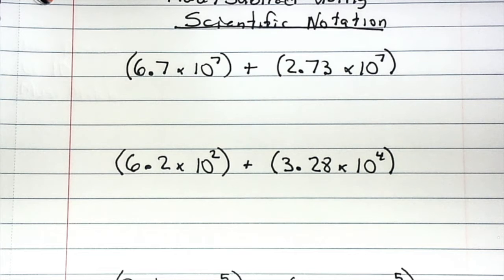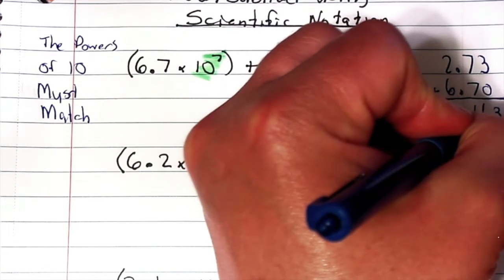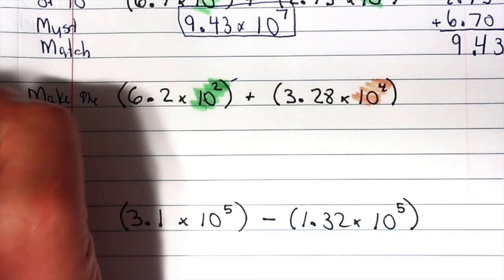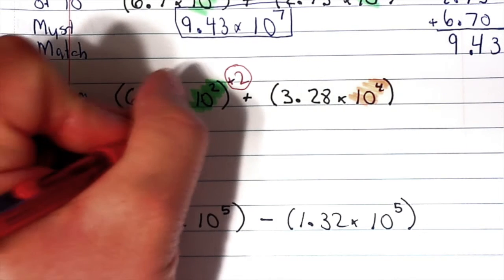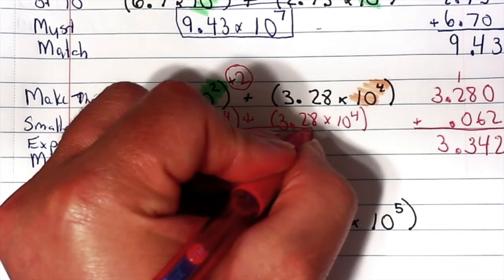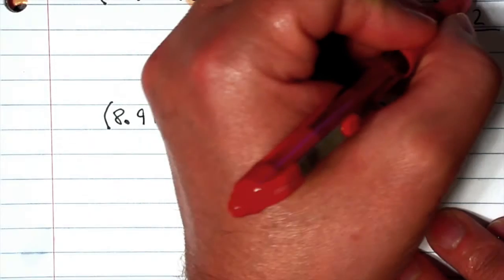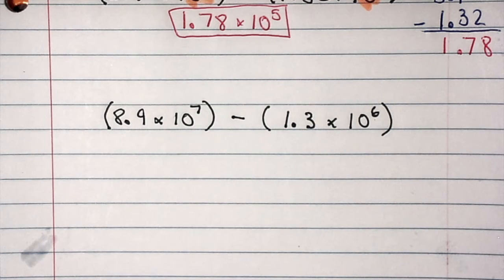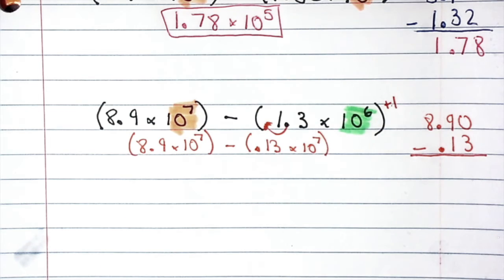Add and Subtract using Scientific Notation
This video contains 2 problems adding using scientific notation and 2 subtracting scientific notation.